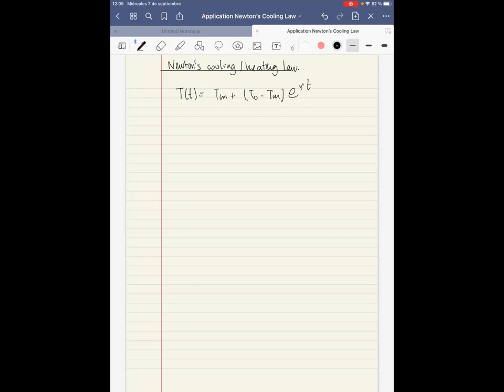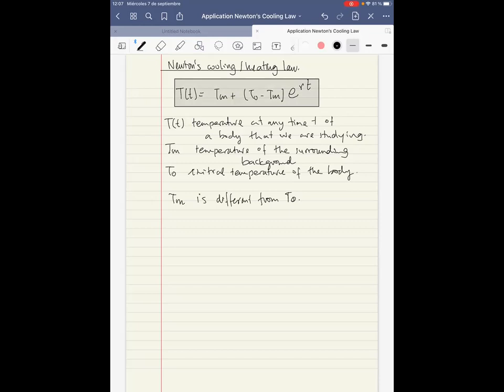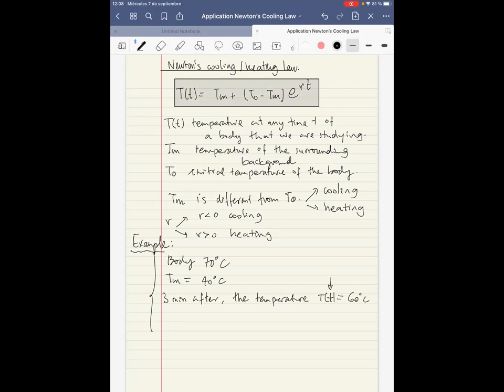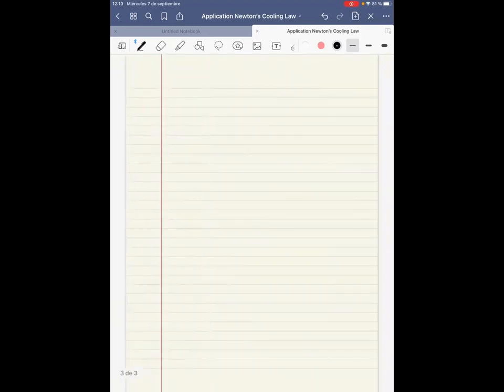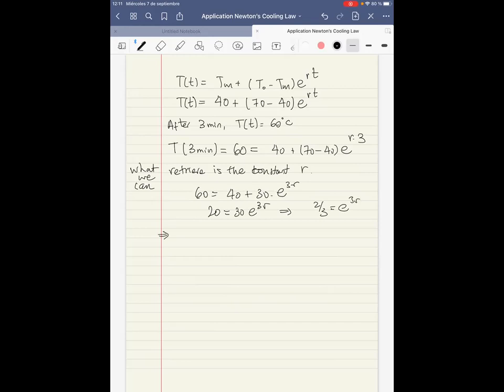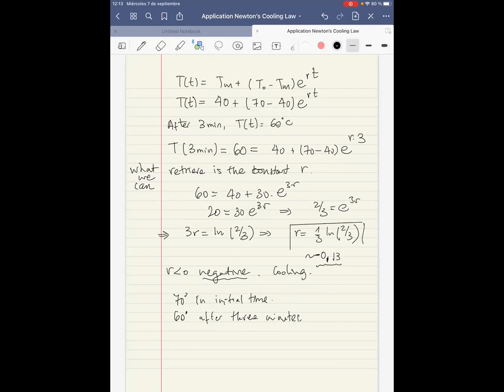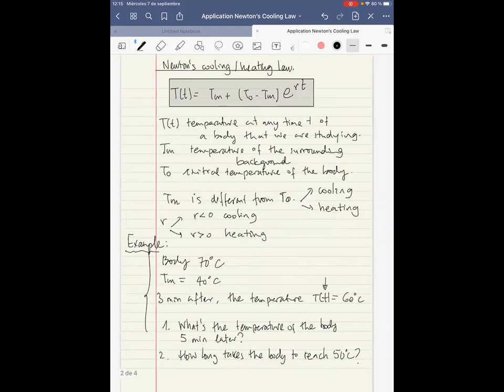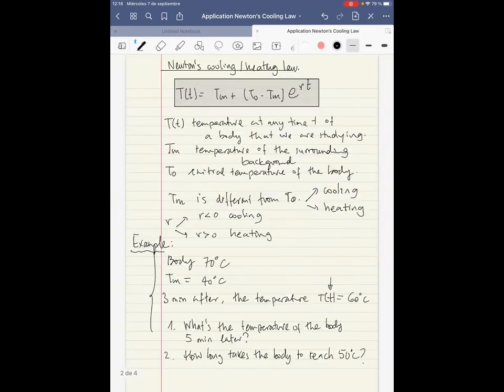An application of Newton's cooling/heating law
Here we apply Newton's cooling/heating law to an specific problem with certain conditions. We see that the parameter in the exponential is negative if the body is cooling, whilst it is positive it is heating up.